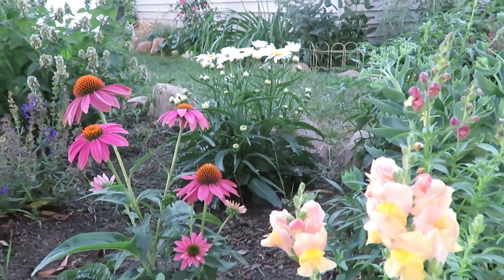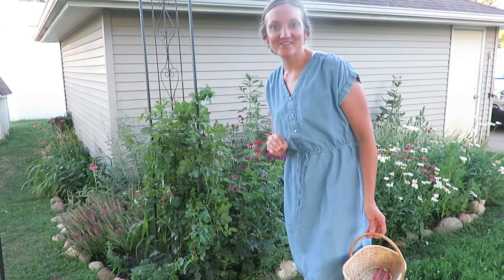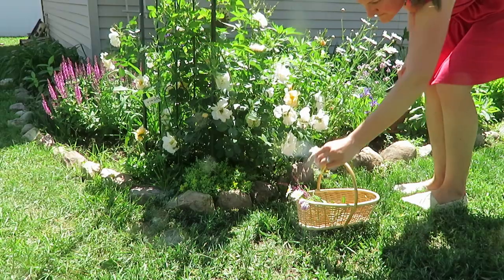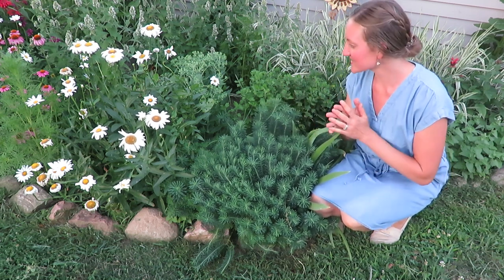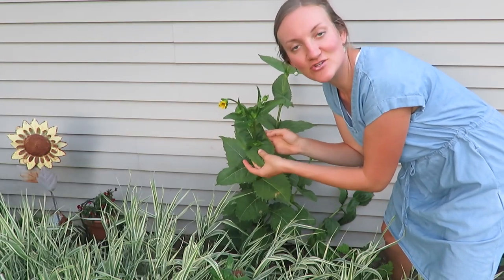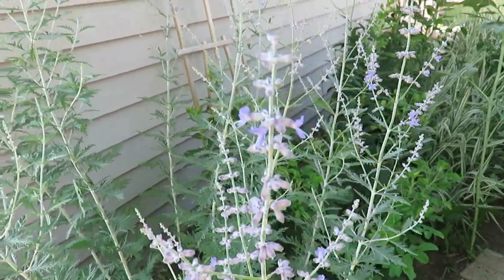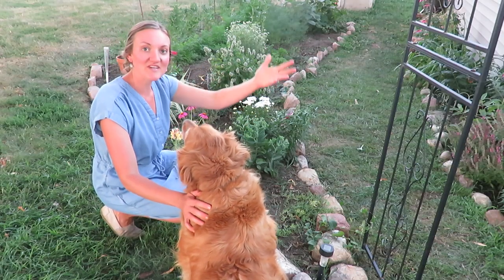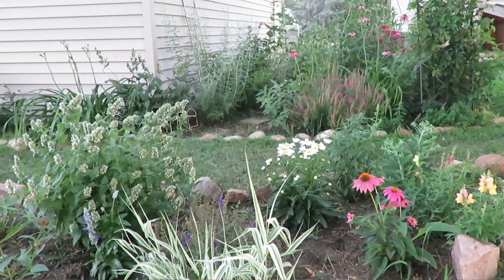Backyard Cottage Style Garden | Casual Calm Small garden tour | July 2022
Today I am sharing my small backyard cottage style garden.  This garden has been around for only two years and I am loving beauty in the mix of flowers that I have.

200 East Park Ave.